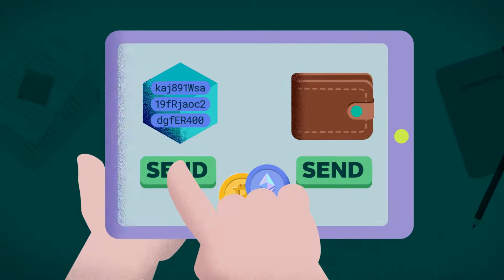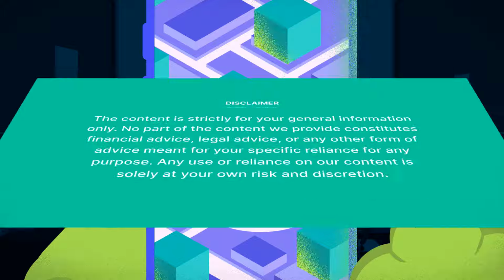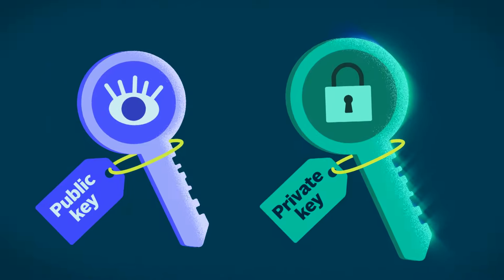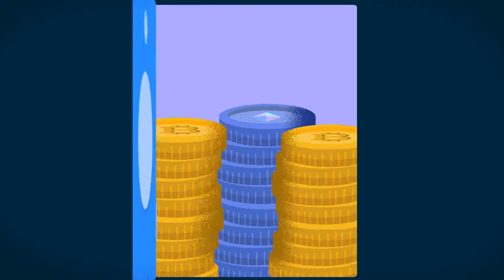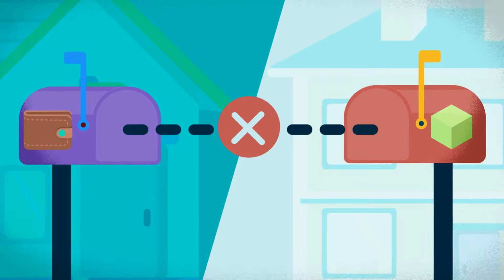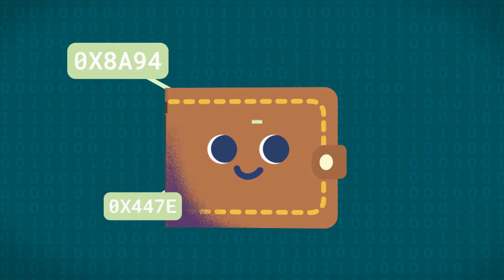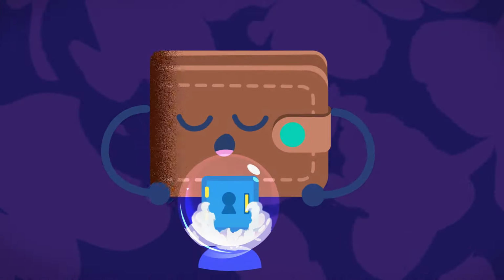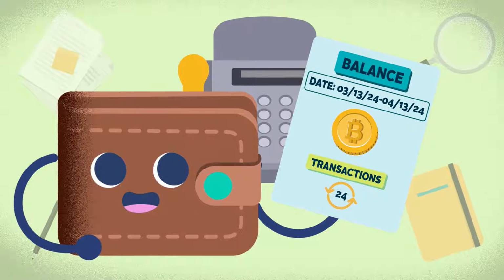Blockchain Address VS Wallet: What’s The DIFFERENCE??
A blockchain address and wallet are easily confused terms. Find out what they are and their differences in this video.

Timestamps:
00:00 Intro
00:10 What is Blockchain Address?
01:03 Why Do We Need Wallets Then?
01:50 How Does a Wallet Know Your Balance?
02:09 Conclusion
02:24 Outro

About:
In this video, we demystify the difference between blockchain addresses and wallets, explaining how they work together in cryptocurrency transactions. Learn the essentials to ensure secure and accurate crypto transfers.